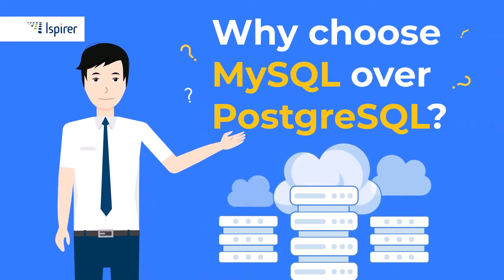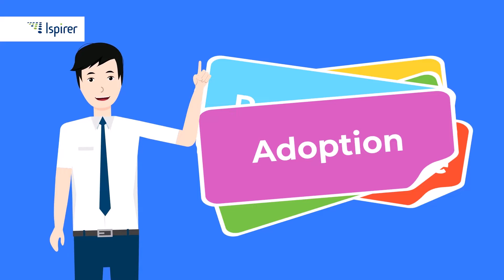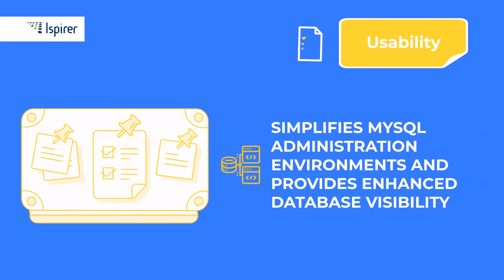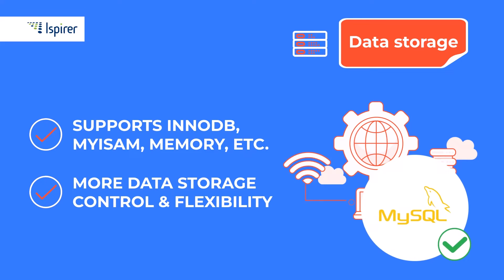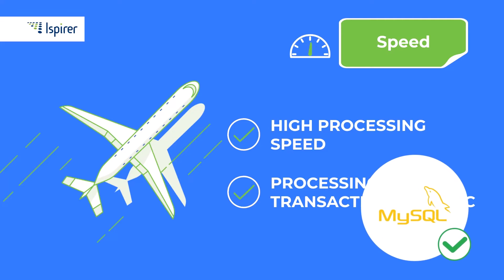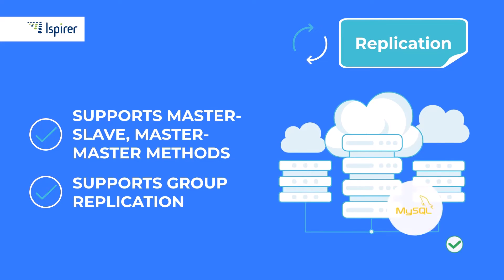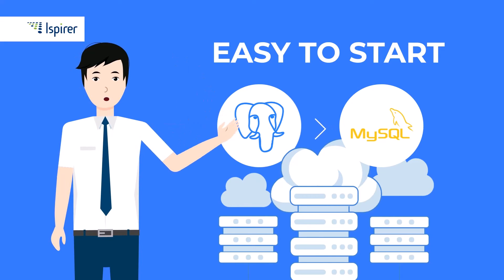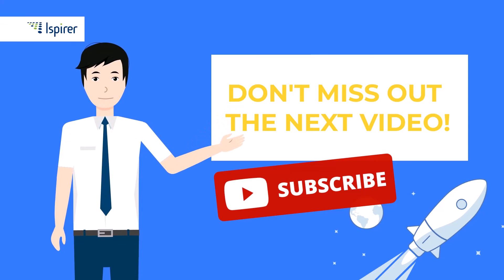5 Reasons Why MySQL is Better than PostgreSQL!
What are the benefits of MySQL in comparison to PostgreSQL? Does MySQL really perform better than PostgreSQL? It's time for us to figure it out together! Here are five reasons why MySQL is better than PostgreSQL when it comes to usability, data storage, speed, replication, and adoption.

► Video bookmarks:
⏩  00:00 Why choose MySQL over PostgreSQL?
⏩  00:33 Usability
⏩  01:01 Data storage
⏩  01:19 Speed
⏩  01:40 Replication
⏩  01:58 Adoption
⏩  02:19 Easy to start migration with Ispirer Toolkit!